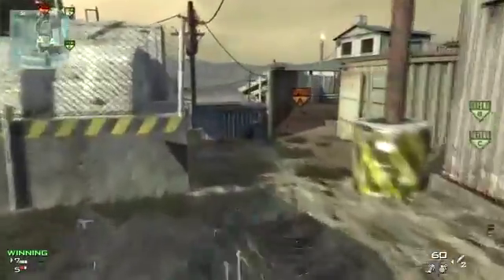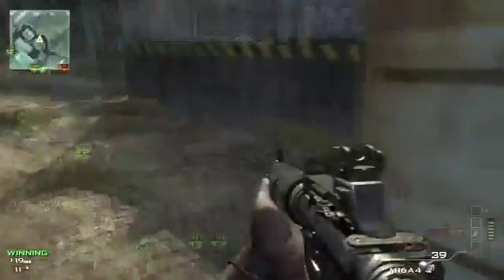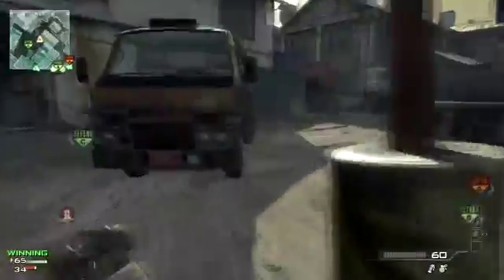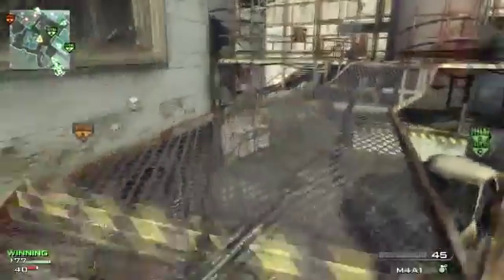Modern Warfare 3 M16a4 Tips!